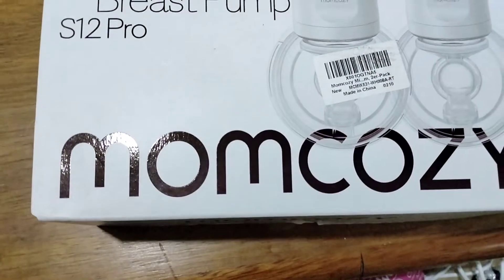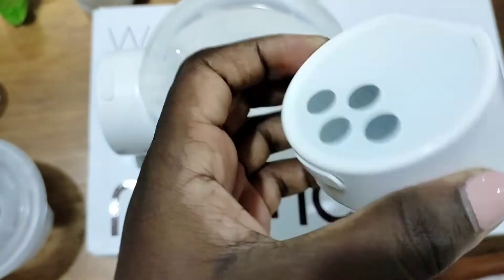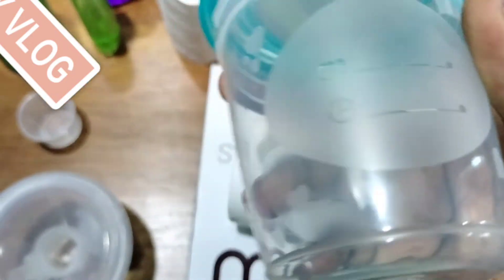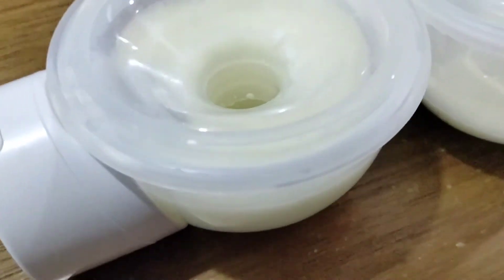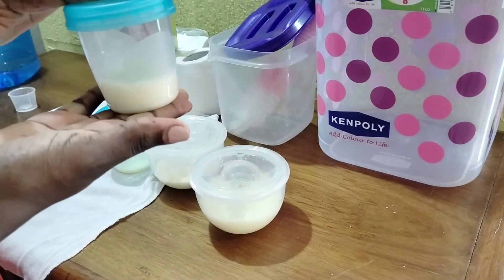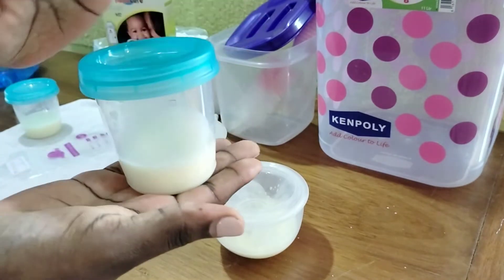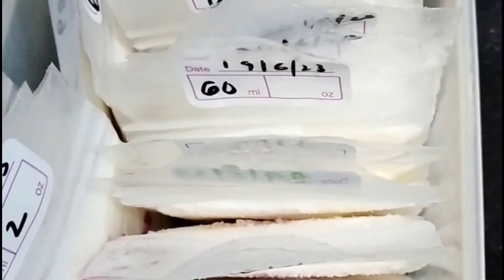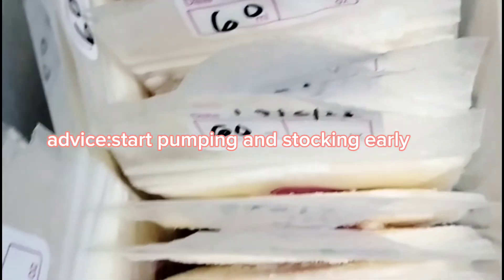How I Pump and store breastmilk || breastfeeding || breastfeeding breastpump newborn baby milk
hello new working moms or stay at home moms... welcome All..who have found this video interesting and would like to see what it's all about...

karibuni sana